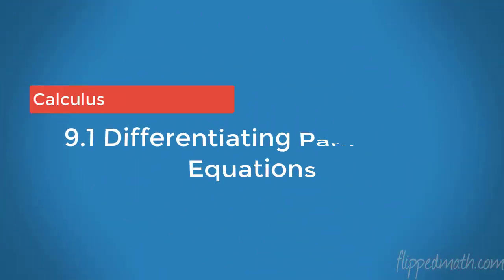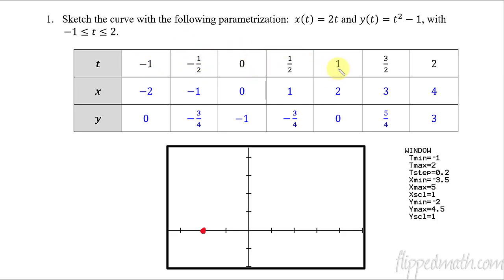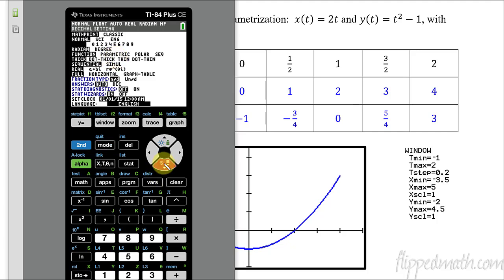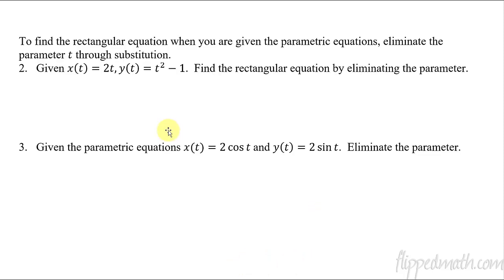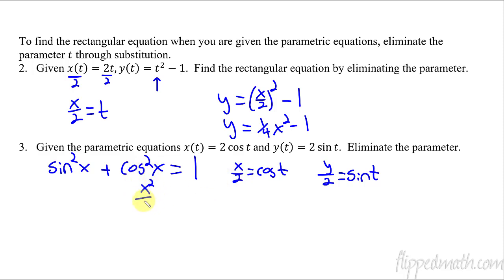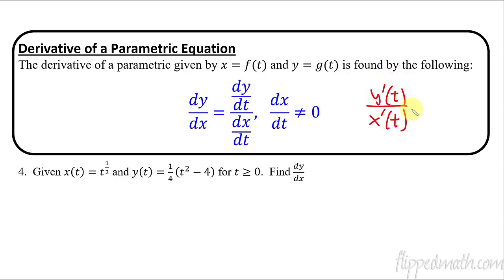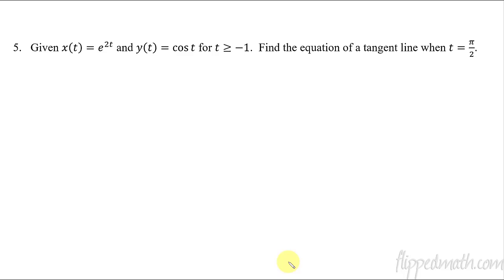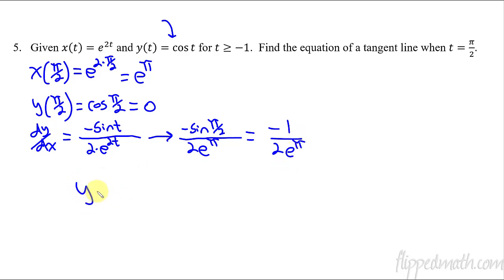Calculus BC – 9.1 Defining and Differentiating Parametric Equations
To skip the review of parametric equations and jump into the calculus, start at 8:30.